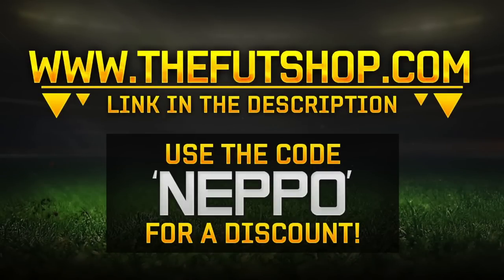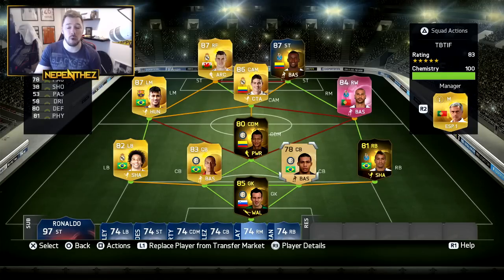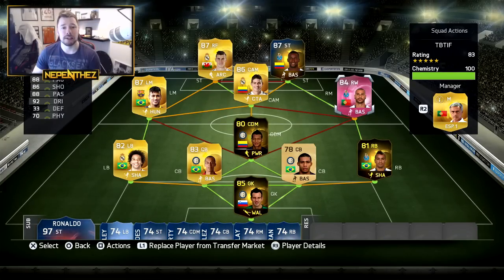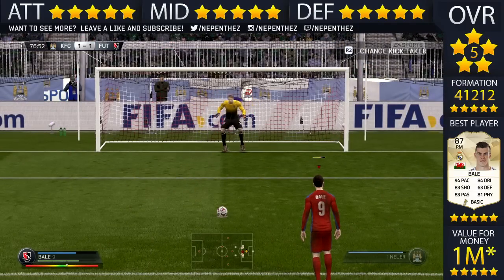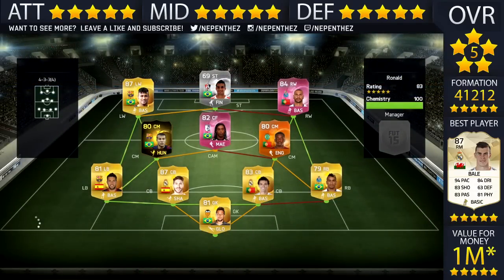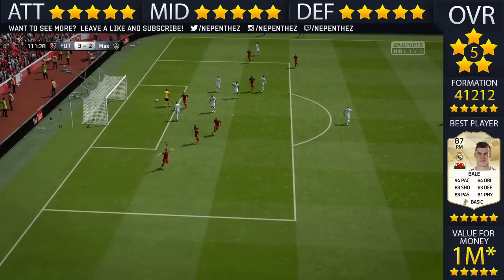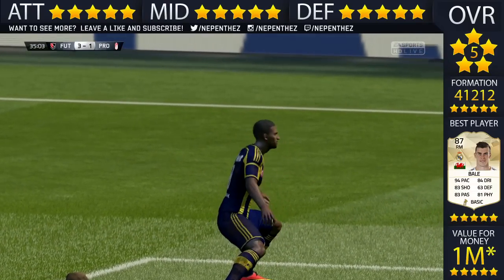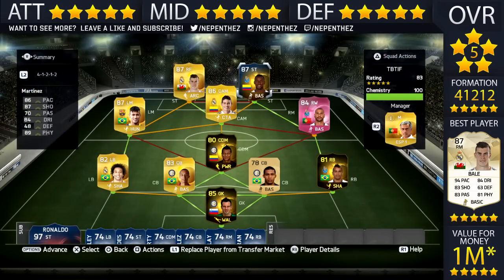THE BEST TEAM IN FIFA! - FUT 15 #36 (FIFA 15 SQUAD BUILDER)